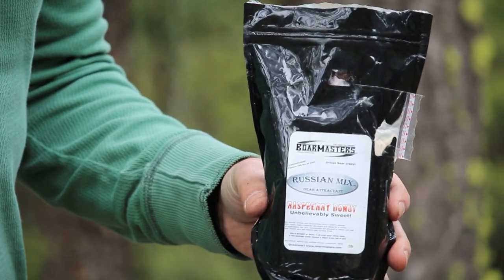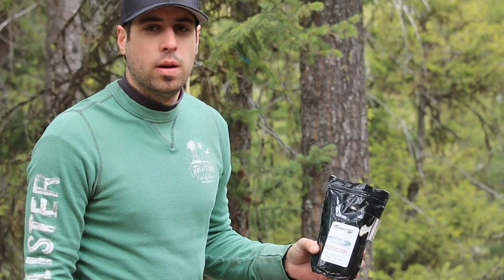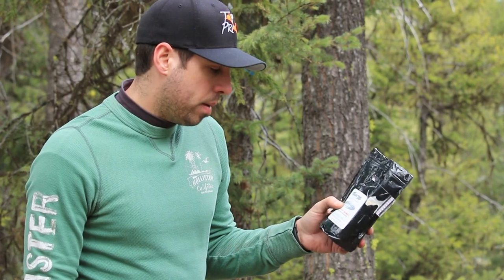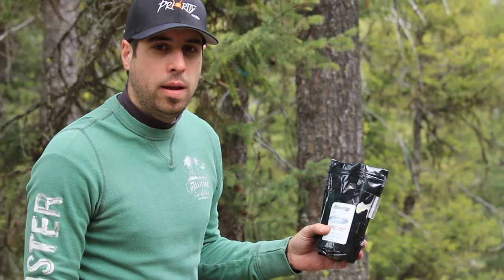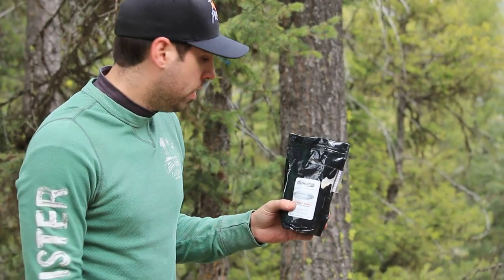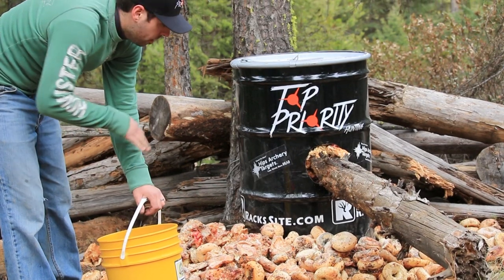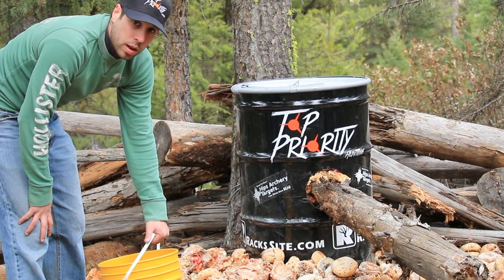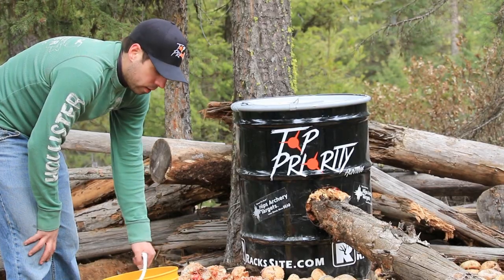Baiting Black Bears: Tips and Techniques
Top Priority hunters Justin and Matt set a bear bait in the spring 2014 season. In this video they give their techniques on how they setup, where to setup and what kind of bait they use. For more videos search Top Priority Hunting and check us out on Facebook.